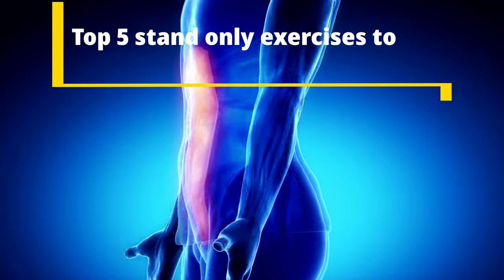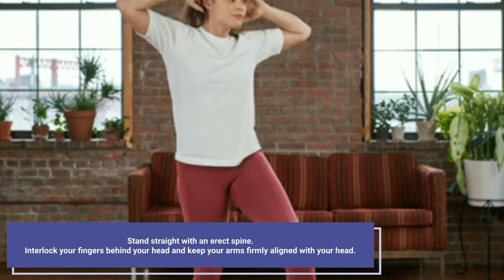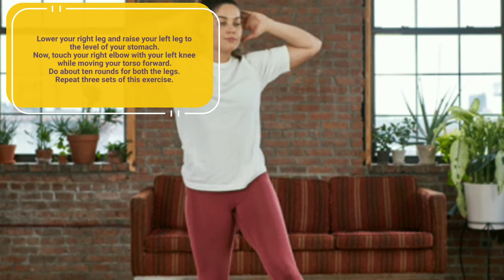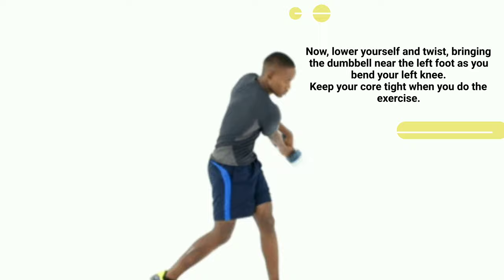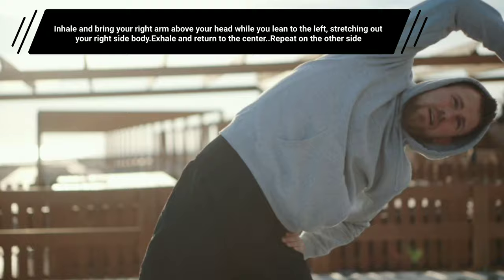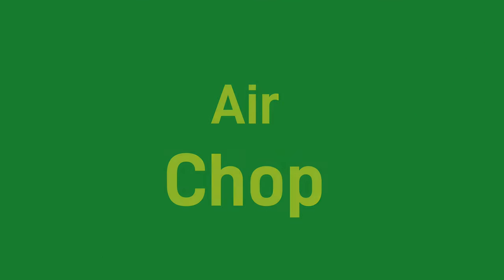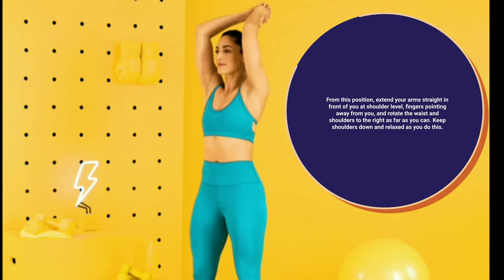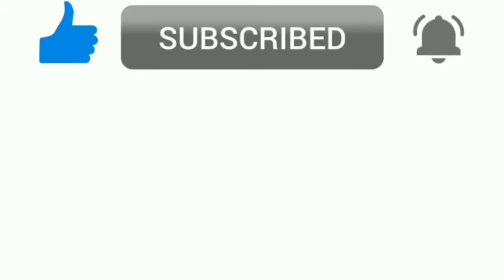Top 5 Stand-only Exercises For BURNING Stubborn Belly at home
Top 5 Stand-only Exercises For BURNING Stubborn Belly at home healthy treats

We will have many 5 minute workout videos coming very soon here ! See you soon!

exercise
workout at home
Can standing exercise reduce belly fat
What exercise burns the most stomach fat?
How do you get a flat stomach standing up
How can I get a flat stomach in 7 days?

Related products👍

For USA -Ultra comfort yoga mat..
For India -Best Yoga mat :